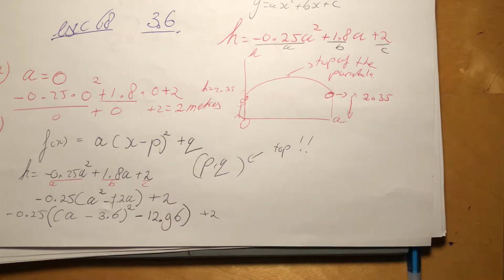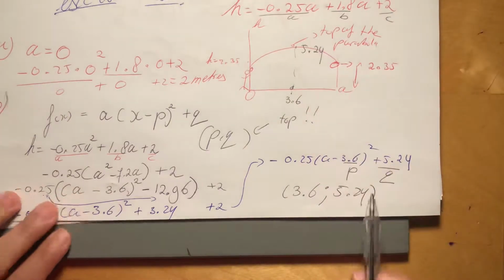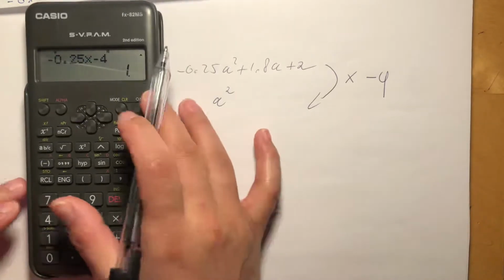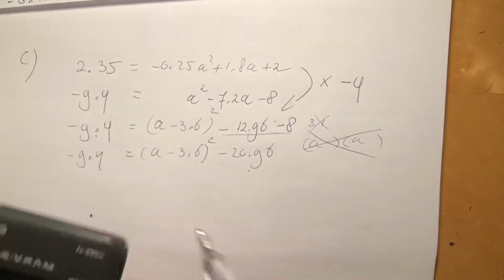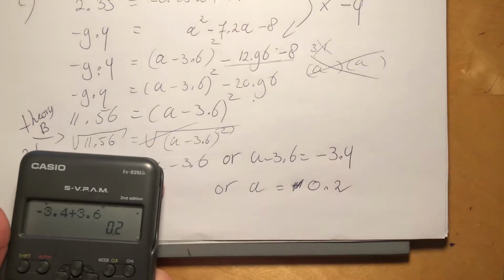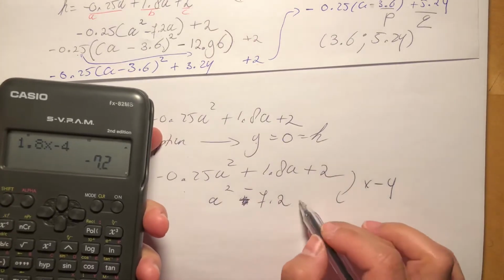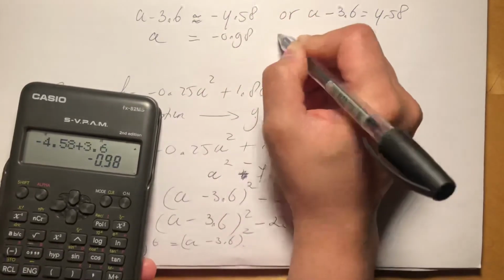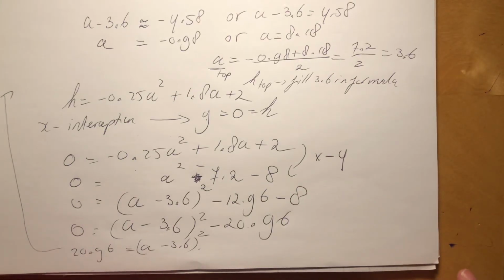3VWO TTO C3 3.6 Exc68 (part2/2) (Numbers and Spaces 10e ed vwo)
If you can solve this by yourself, you are ready for  your test. Want to see more videos where I explain difficult exercises?